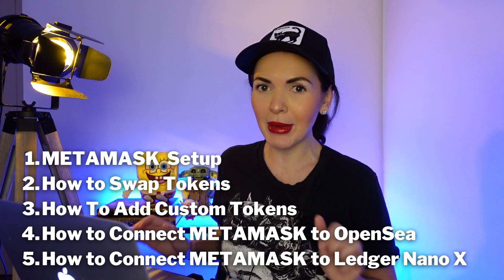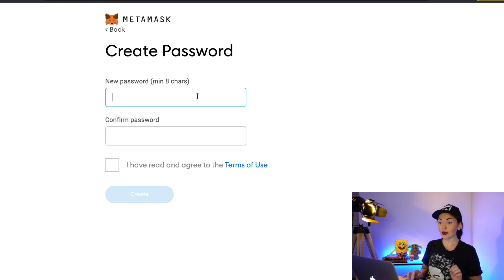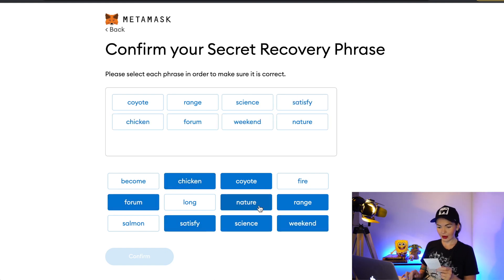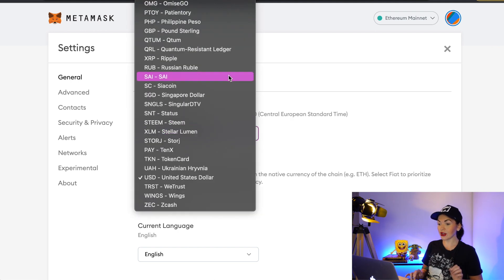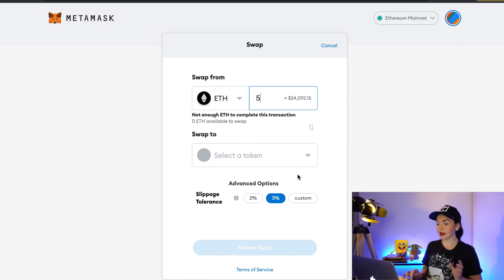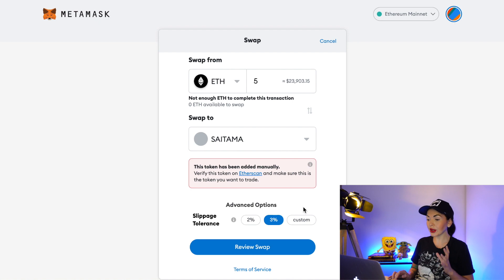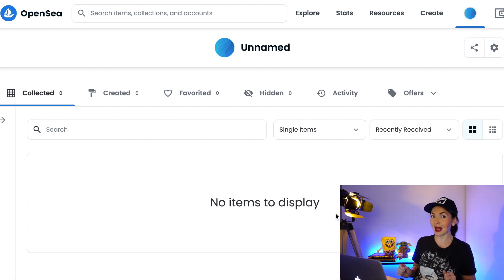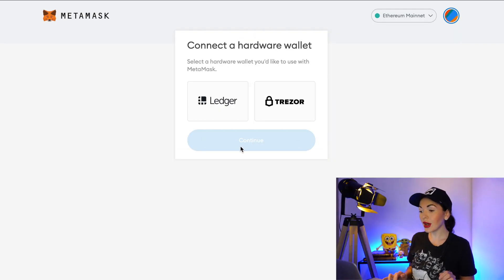METAMASK Wallet Tutorial for Beginners! + MetaMask Extra Tips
MetaMask tutorial for beginners.

00:00 - MetaMask Setup
00:51 - What is ERC-20
05:05 - Where is your Ethereum address on MetaMask
05:56 - How to add contact to MetaMask
06:35 - How to swap tokens on MetaMask
07:18 - How to add custom token on MetaMask
09:08 - How to connect MetaMask to OpenSea
11:08 - How to connect MetaMask to Ledger Nano X

➤ $10 of Bitcoin!

❤️ If You’re new here, Welcome! My name is Maria!
This channel is my Online Financial Diary! I have a Goal - to become a Millionaire using different investing strategies. I invest in Crypto, Stocks, Real Estate. I’m always happy to share with you my own experience and knowledge about Personal Finance and Investing!